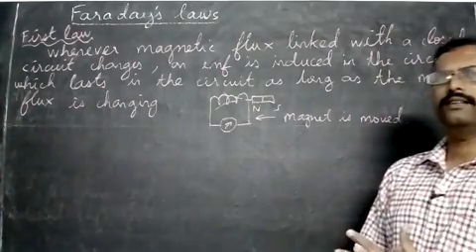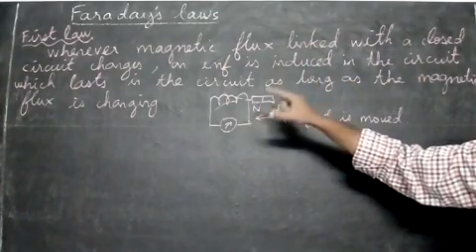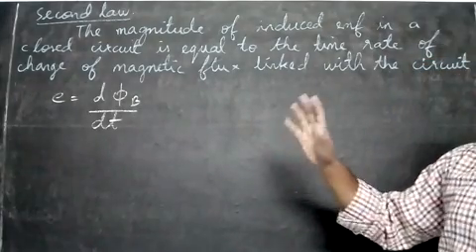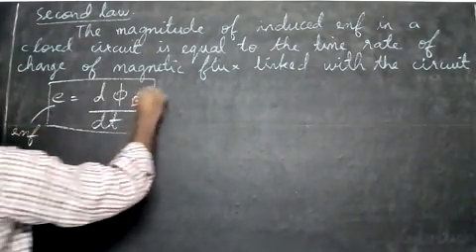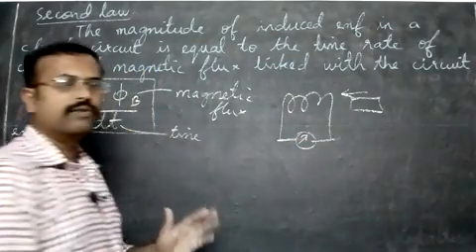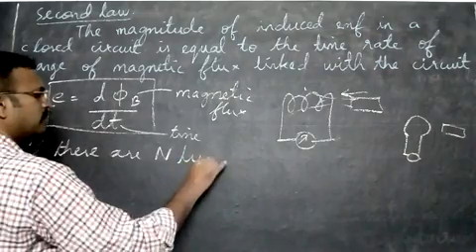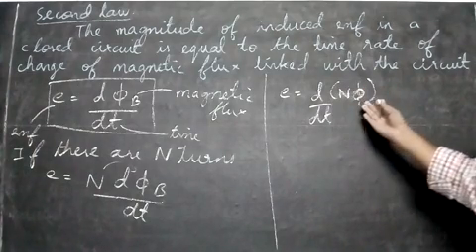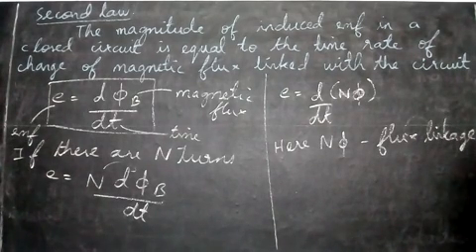4. Faraday's laws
Faraday's 1st and 2nd laws are discussed in this video.